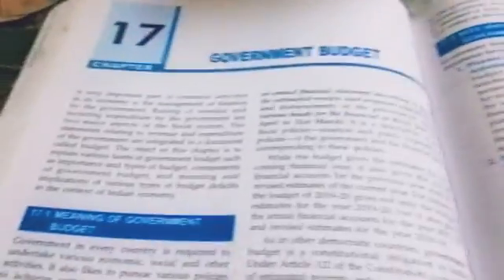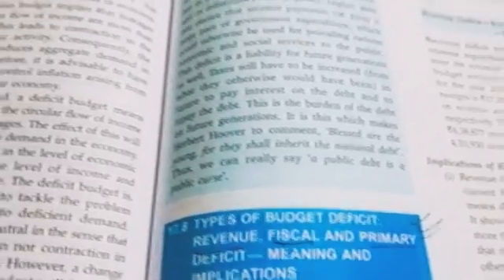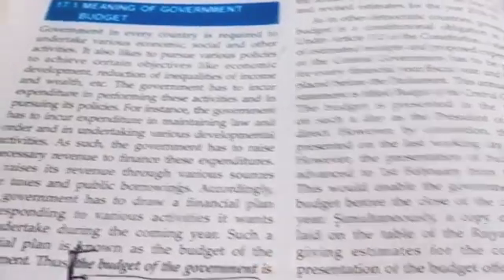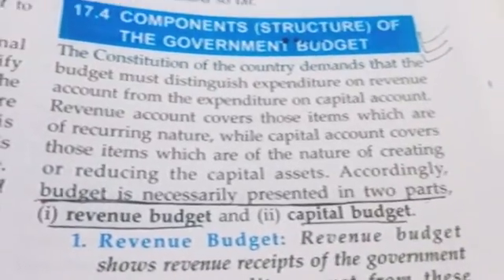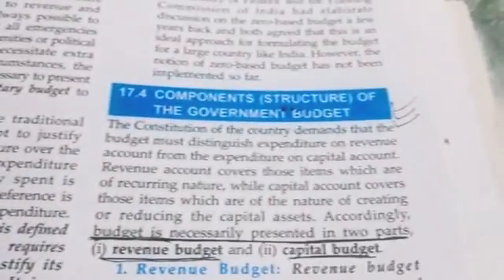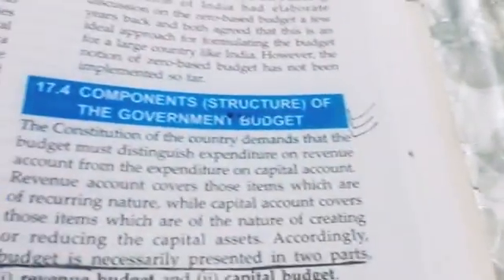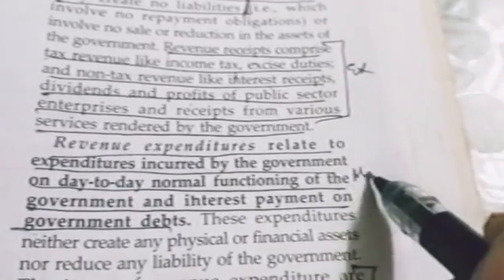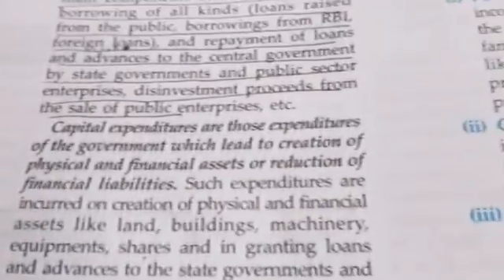class 12 c economics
Ch 17 Government Budget